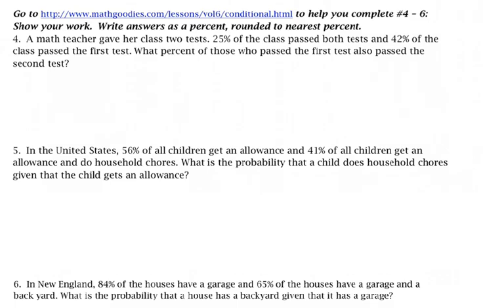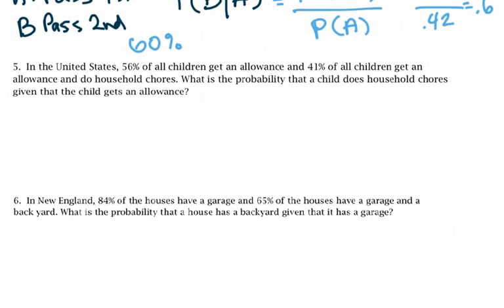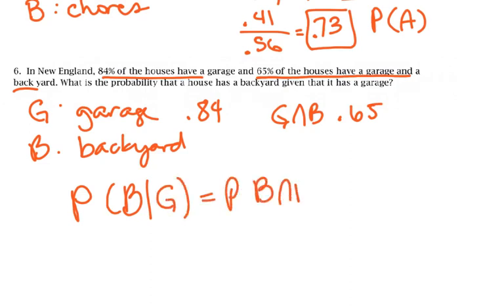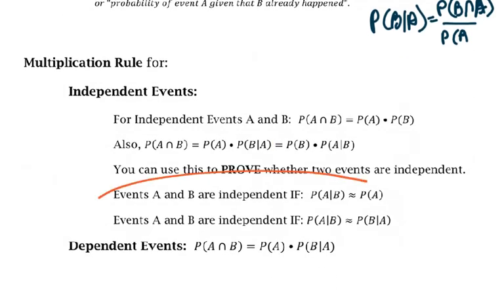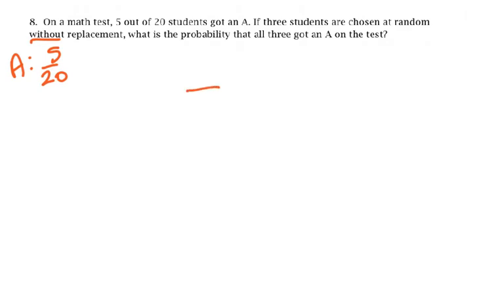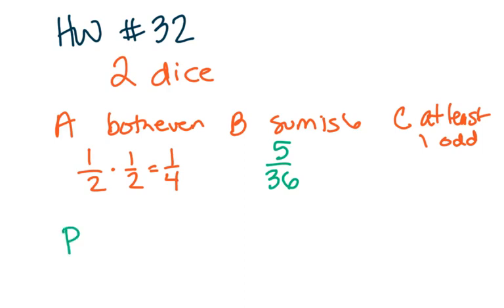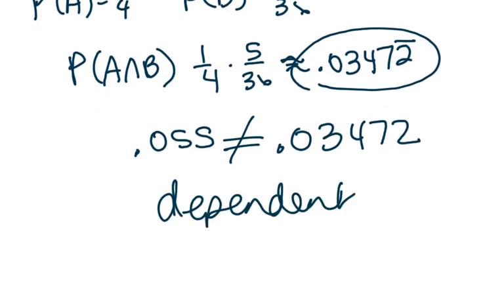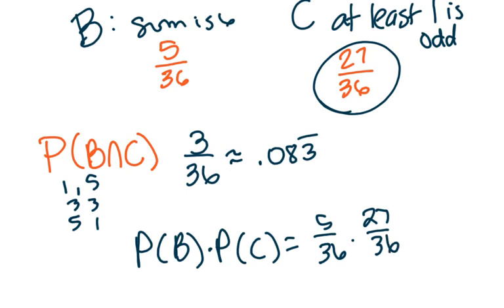SM2H Lesson 9 4 Part2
Working through a few HW problems Made specifically for Oak Canyon Jr High